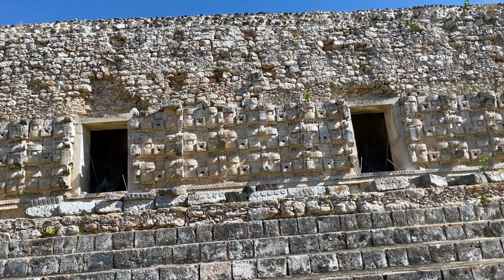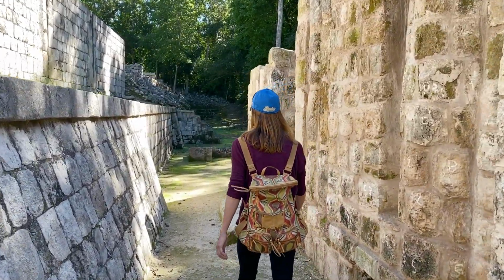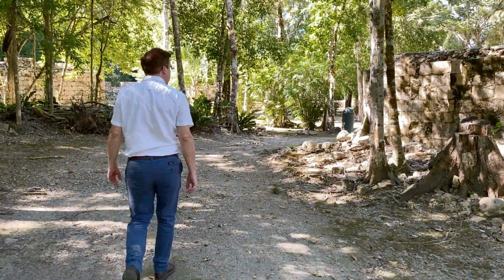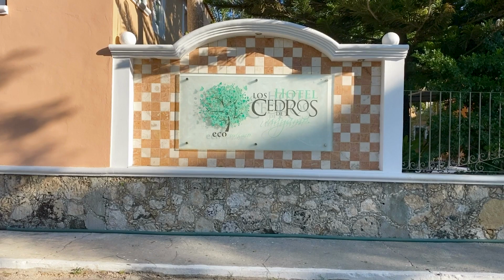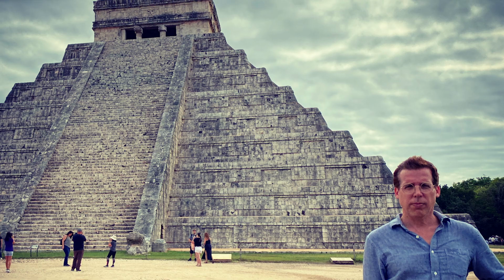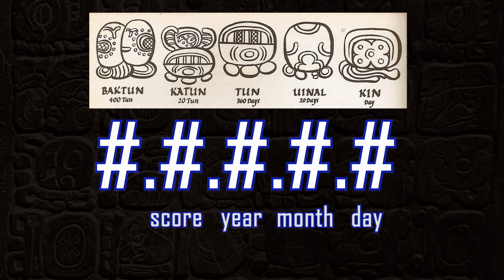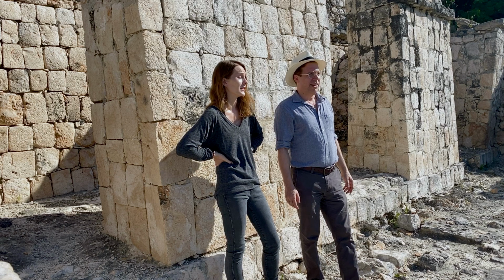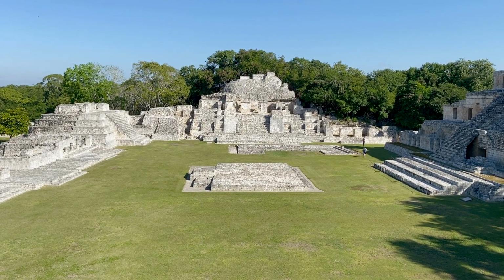We went to Ancient EDZNA and had the entire city ALL TO OURSELVES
Edzna is a fabulous archaeological site off the beaten path of tourism that every lover of ancient Maya civilization should visit. This magnificent forgotten city sits in northern Campeche at a crossroads that once brought in people from all over Mexico. David Miano and Cassie Thompson are your guides to this fantastic site, and they will also show you a wonderful lost city nearby, known as Santa Rosa Xtampak, which even fewer people visit, to their great loss.

We hope you enjoy watching this antiquitiestravelguide about Edzna and Xtampak as much as we enjoyed making it.

Recommended text: Sharer & Traxler, The Ancient Maya

More travel information about the sites we visited can be found here:
Xtampac